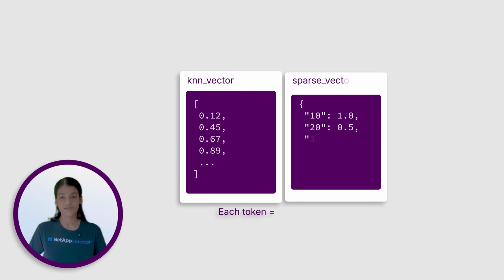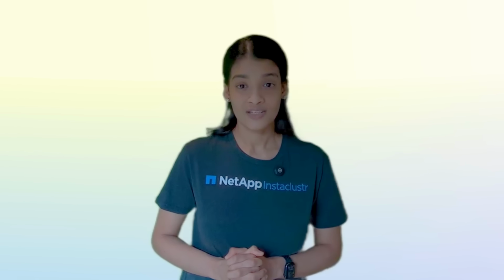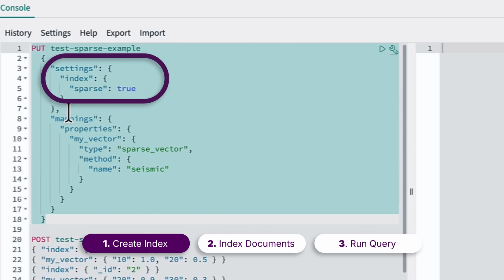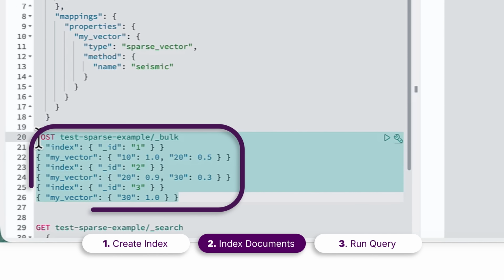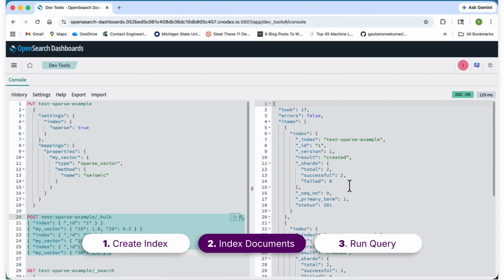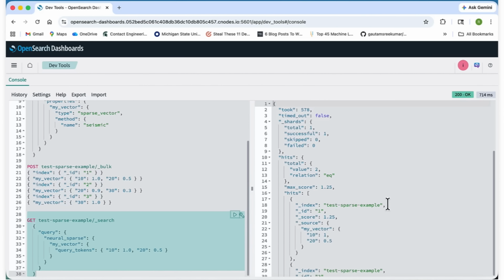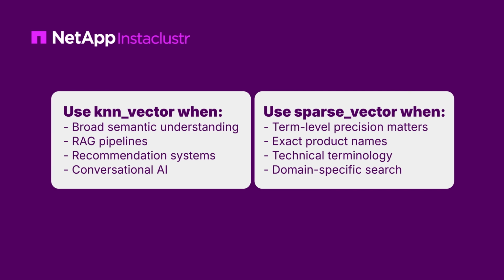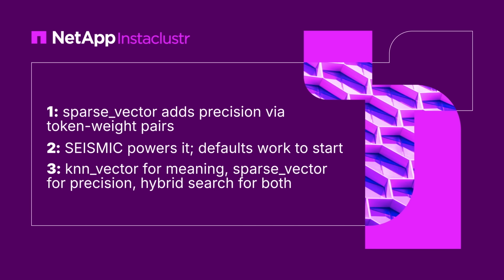How to use OpenSearch sparse_vector for neural sparse search searches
Learn how OpenSearch's sparse_vector field type enables neural sparse search — and see it running live on an OpenSearch cluster, all in under 6 minutes.

In this video, Ramya breaks down what sparse_vector is, how it differs from knn_vector, the key parameters you need to know when configuring it, and walks through a complete working example on OpenSearch Dashboards. By the end, you'll know how to create a sparse vector index, ingest documents with token-weight pairs, run your first neural sparse search query — and how to decide when to use sparse_vector versus knn_vector.

If you haven't seen the knn_vector video yet, I'd recommend starting there for context — it covers the dense vector side of the same story.

Timestamps:
00:00-00:47: Refresh on Knn_vector
00:48-01:24: Understanding sparse_vector
01:25-02:25: How to configure sparse_vector
02:26-03:22: Indexing documents
03:23-04:08: Running the query
04:09-05:40: When to use ken_vector and when to use sparse_vector